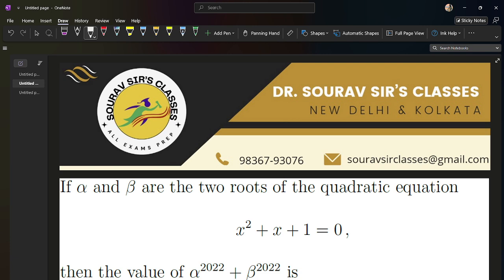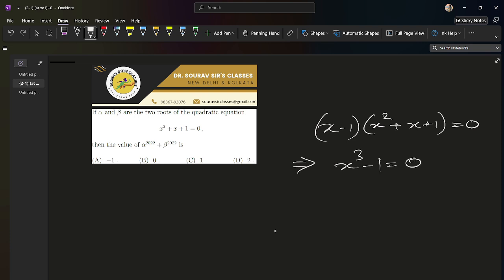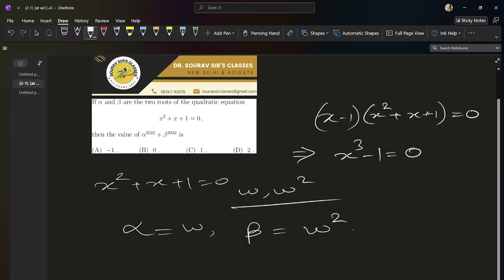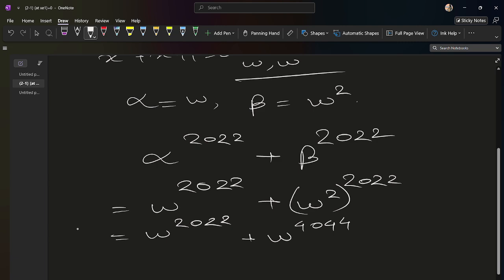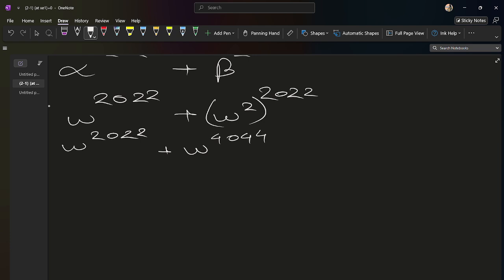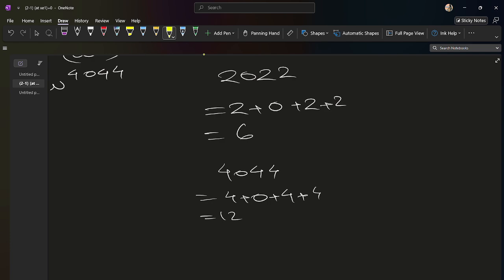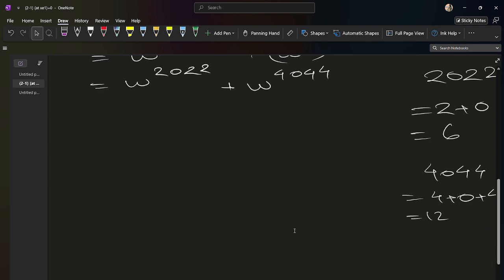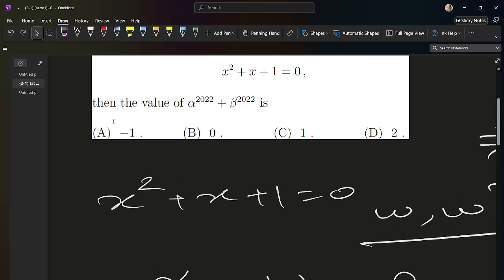ISI MTech QROR 2024 | Question no. 20 detailed analysis & Answer Breakdown.